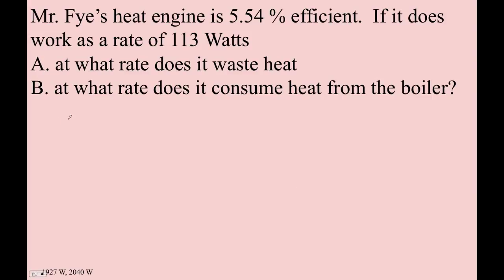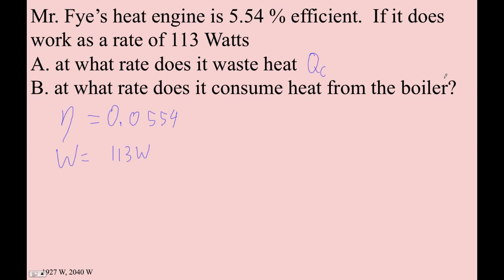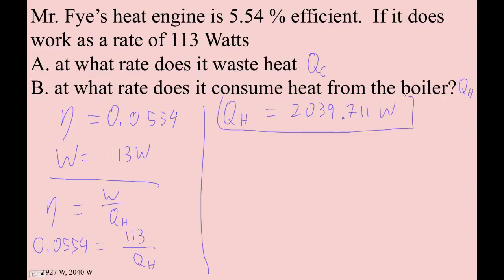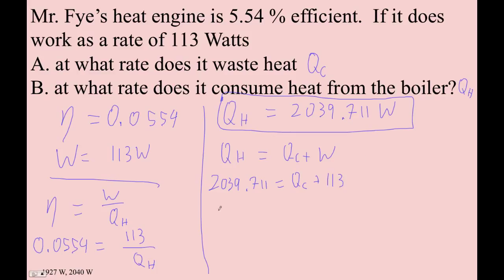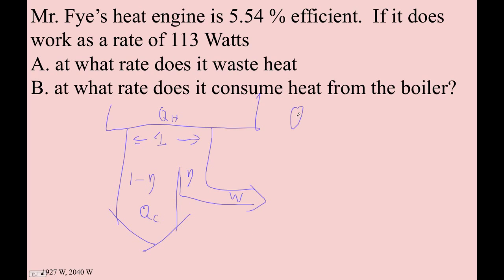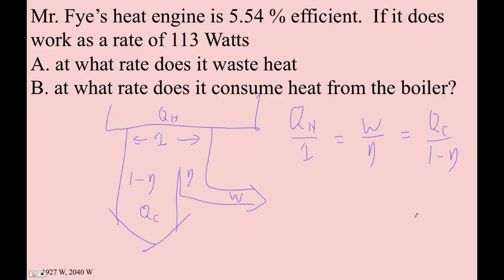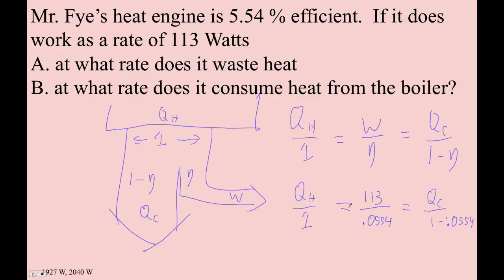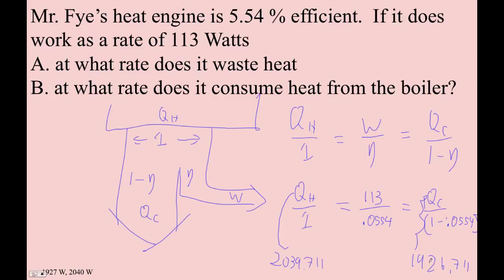HTPIB15J Qh=Qc+W Example #5